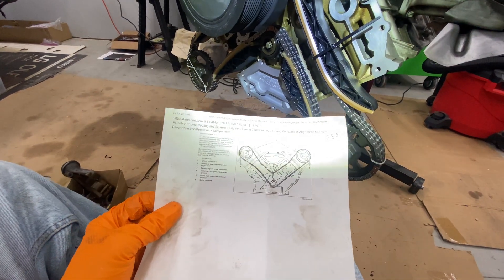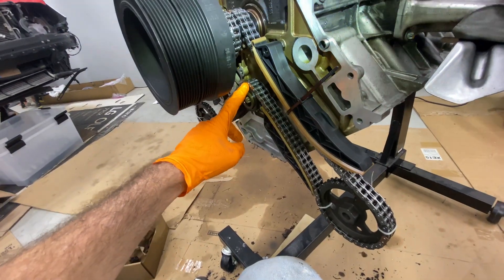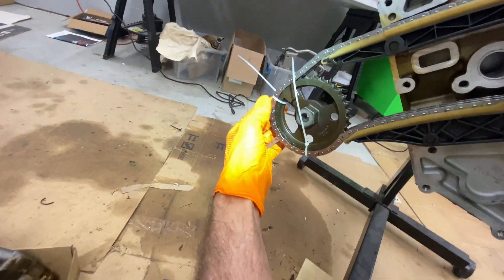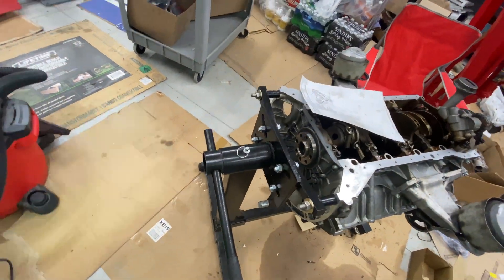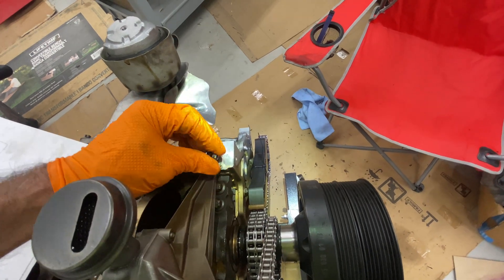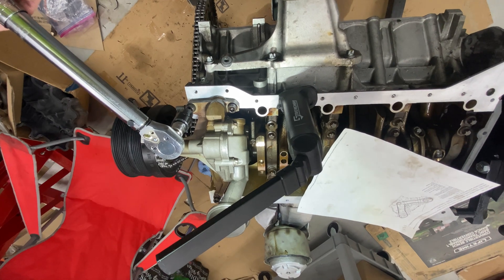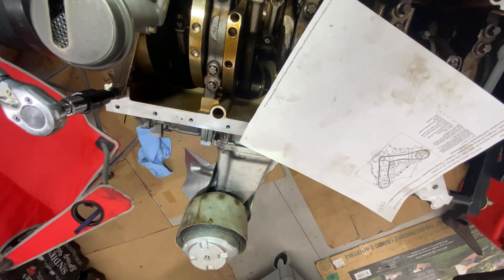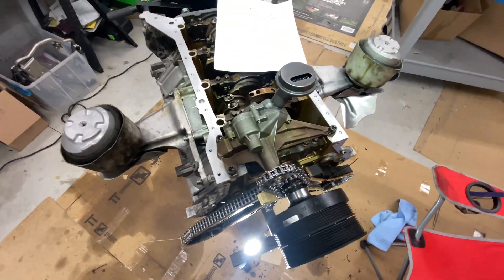Timing chain and oil pump install M113K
M113.991 (M113k) Timing chain and oil pump install M113K